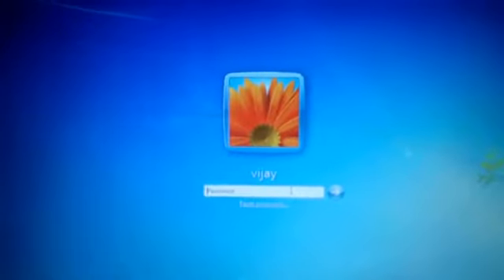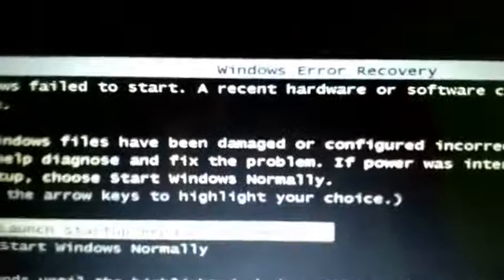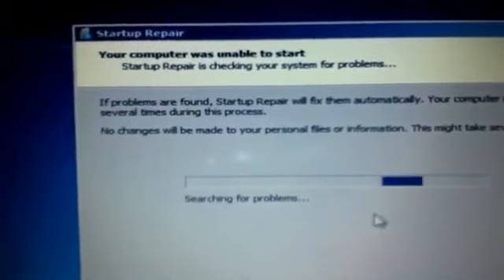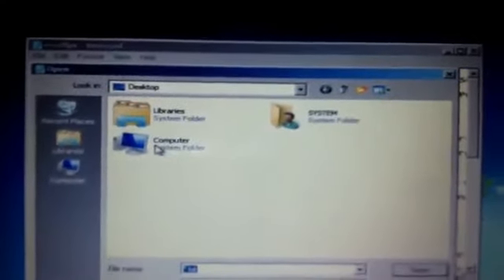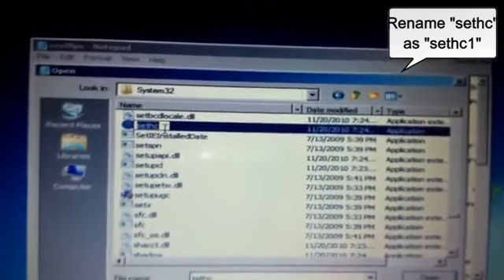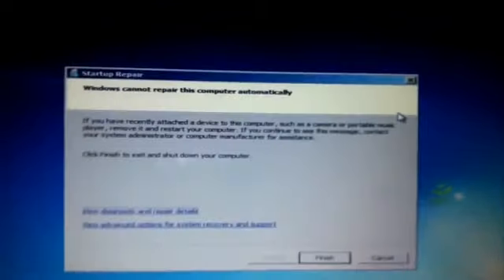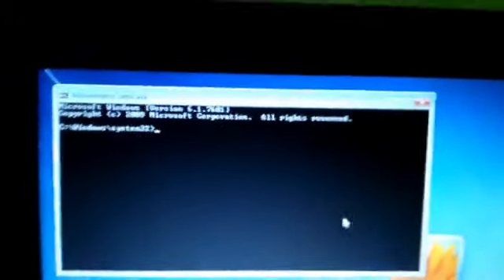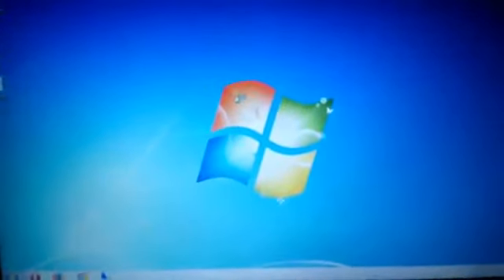How to crack Windows 7/8/10 administrator password without any software.